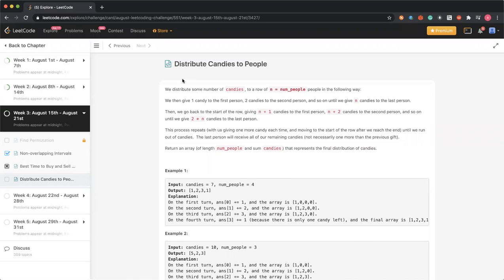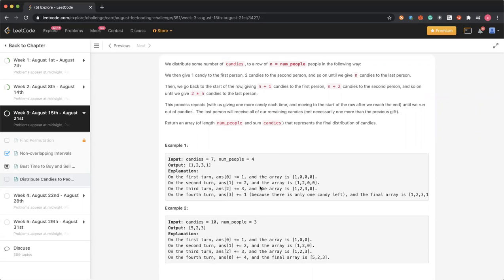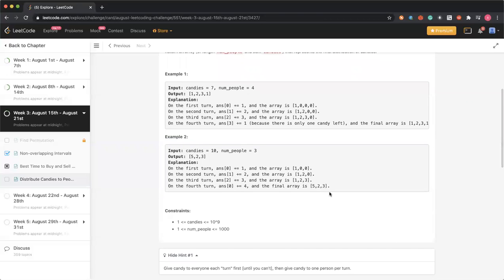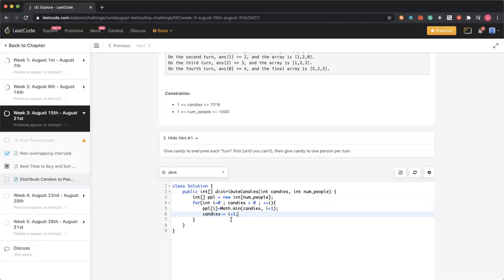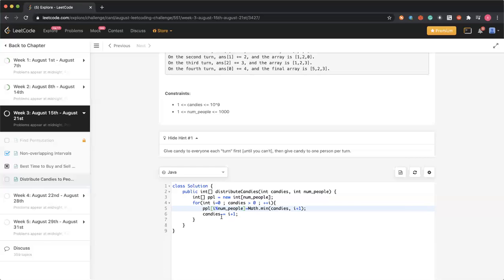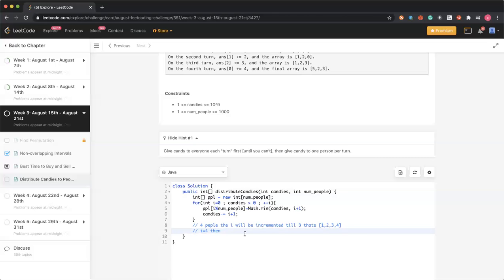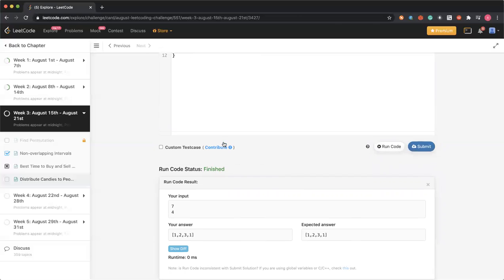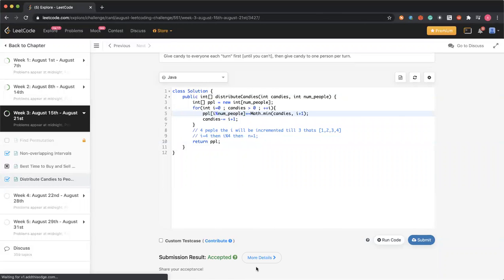Distribute Candies Leet Code 5 Lines Solution